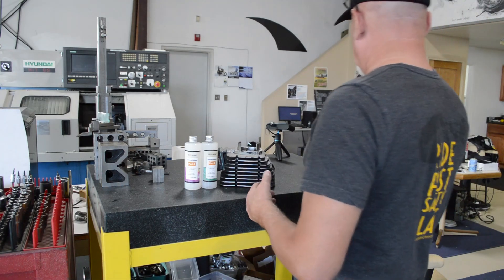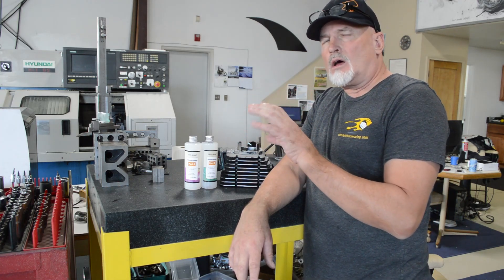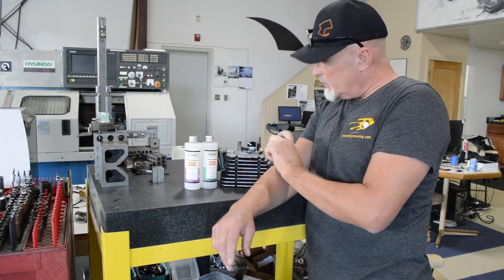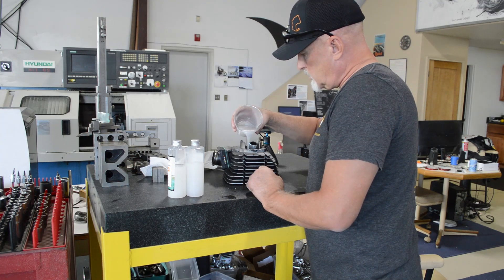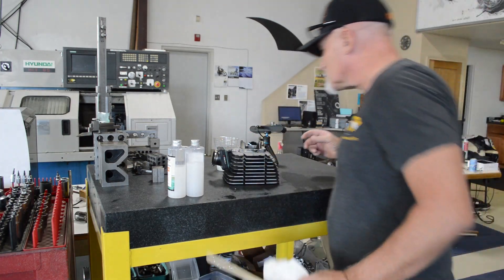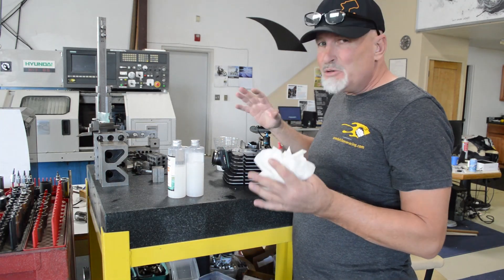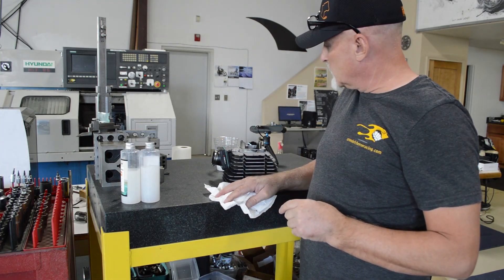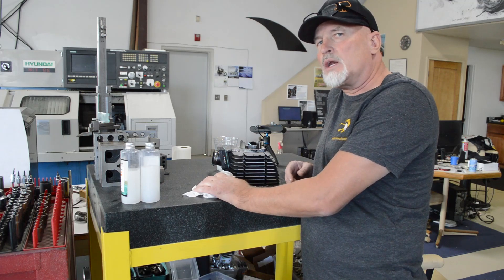port mold and scan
Lets pull transfer port molds and make a solid model.

David's channel.